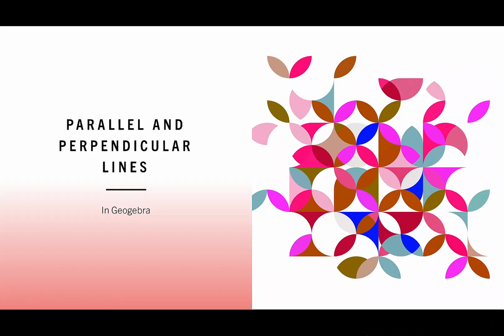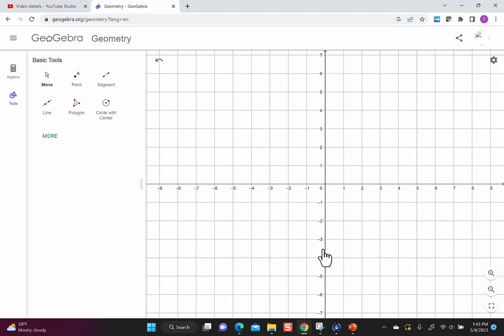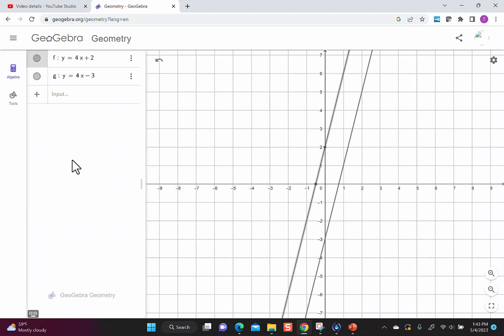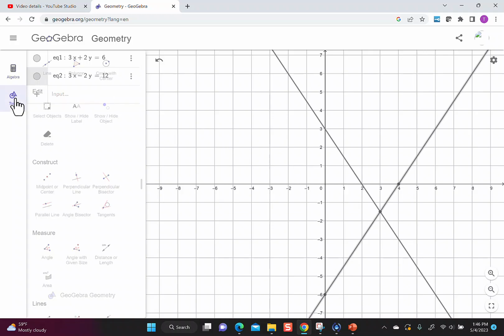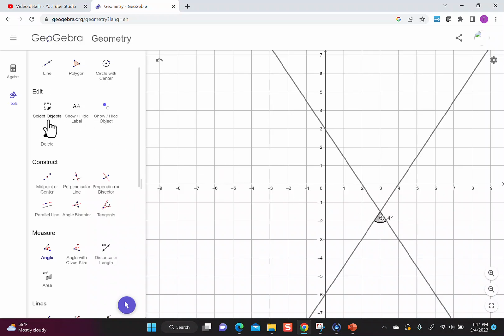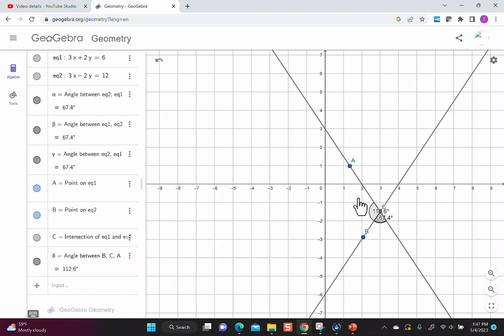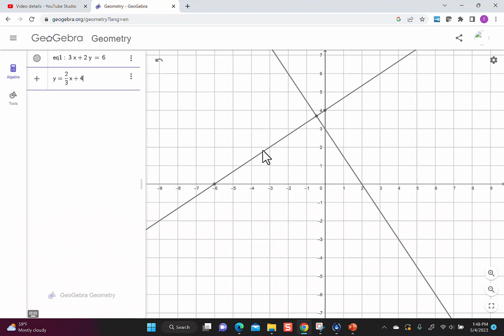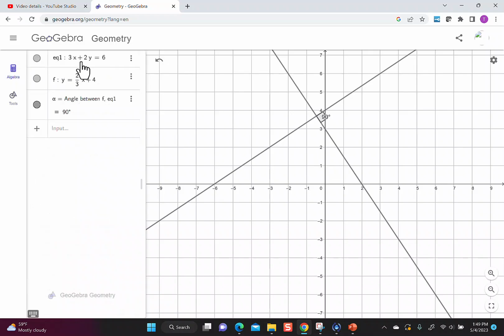Parallel and Perpendicular lines with Geogebra Geometry Calculator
This video uses the Geogebra Geometry Graphing calculator to measure the angle between a pair of lines. Using the tool we will see that intersecting does not mean perpendicular and that we need to verify that lines are perpendicular by using the slopes of the lines or by direct measurement.